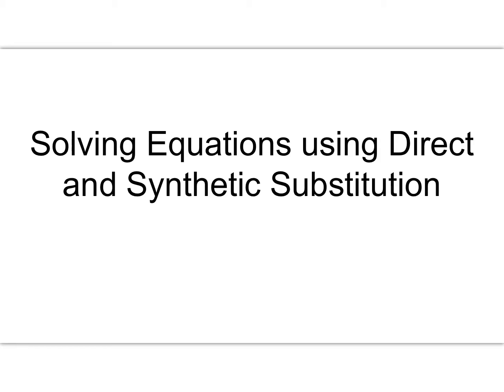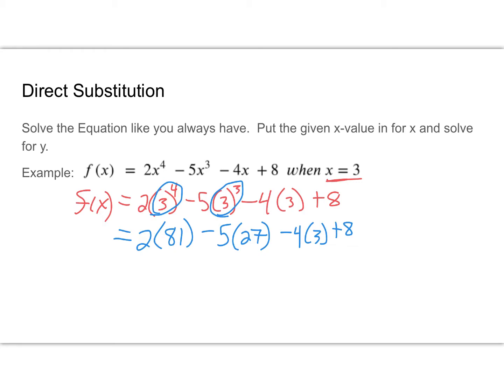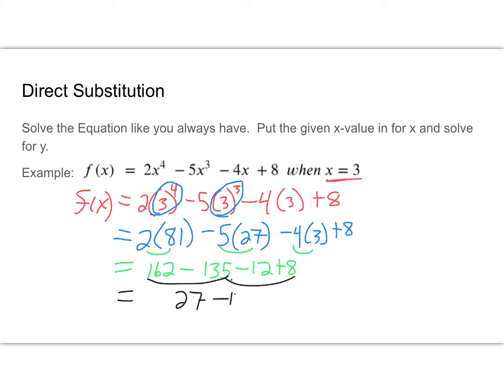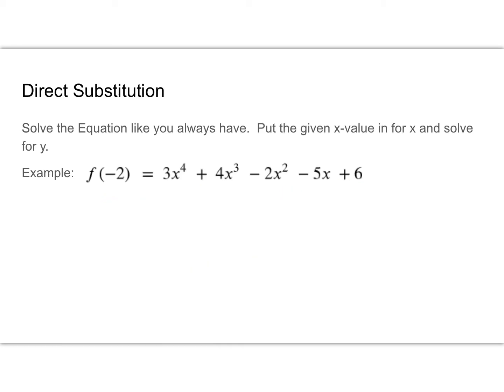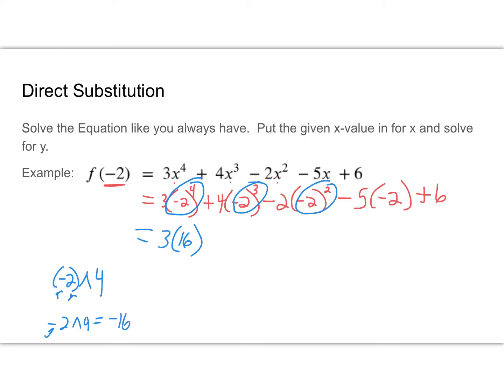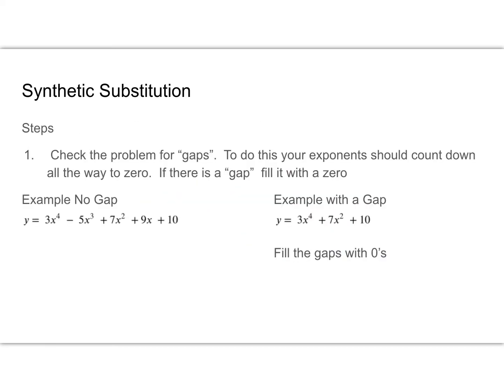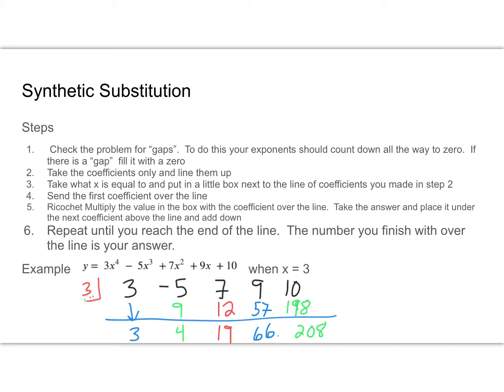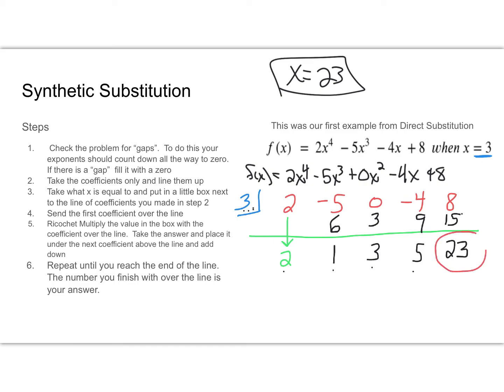Solving Equations using Direct and Synthetic Substitution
This video explains how to solve equations using direct substitution and synthetic substitution